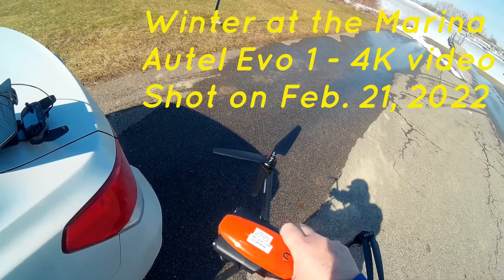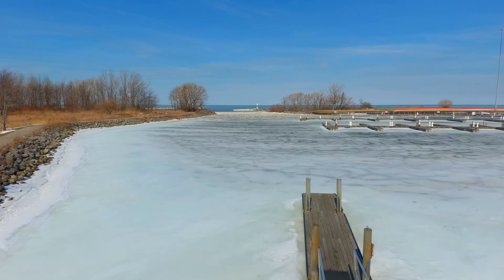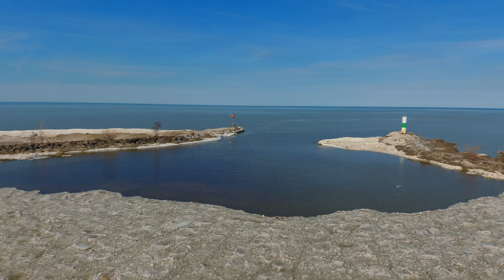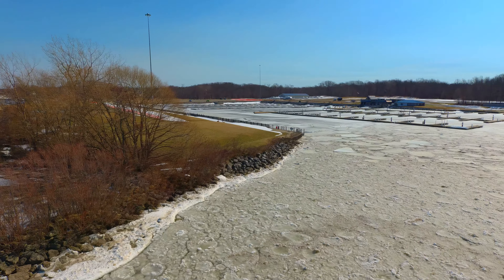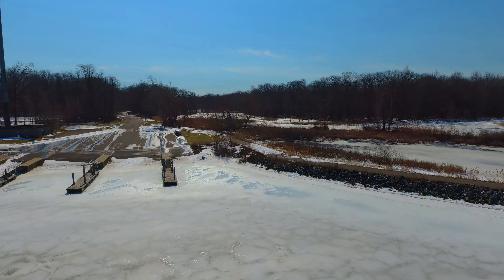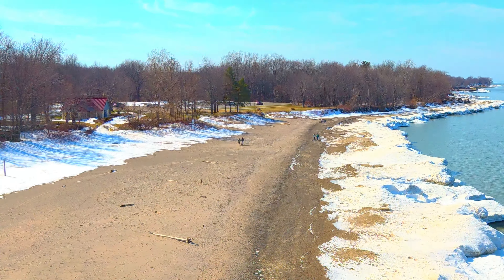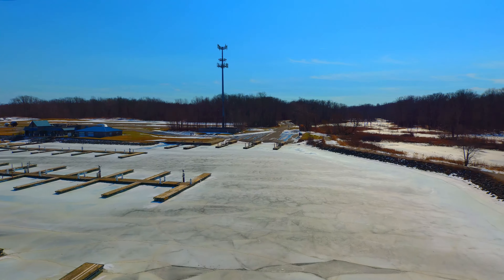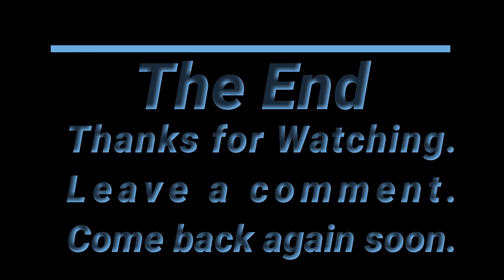Evo - Winter at the Marina (2-21-22)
This 5 1/2 minute video, shot with the Evo 1,  shows a recent sunny day at the Geneva Marina. I'd recently upgraded my viewing device to a Samsung S6 10.4 inch tablet. I loaded the Autel App which runs fine. I had to reset all my preferences while flying this mission, which made things interesting. Enjoy the views. Spring is right around the corner, so more videos coming soon.
NOTE: I uploaded this in 4K - But YT only has an HD version available. May have to re-upload it.